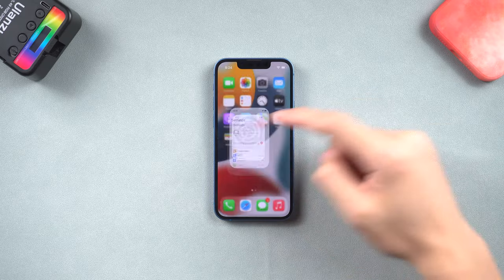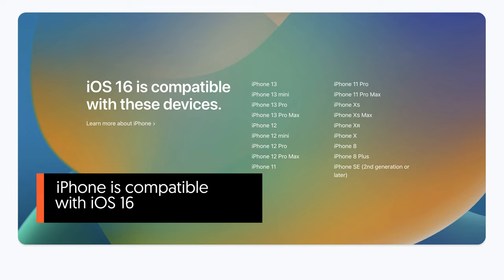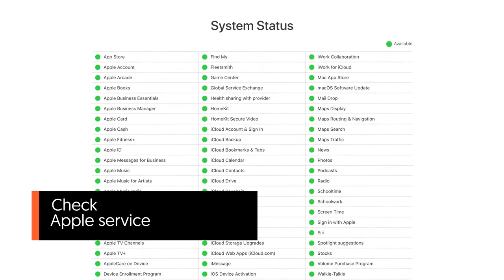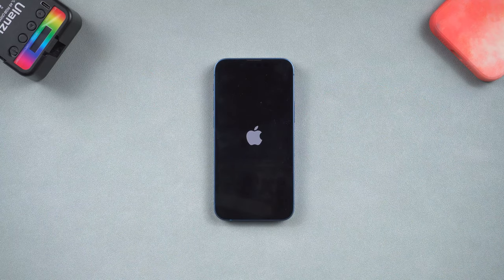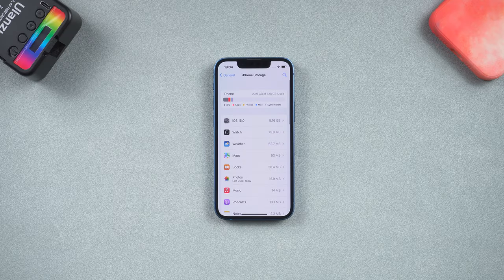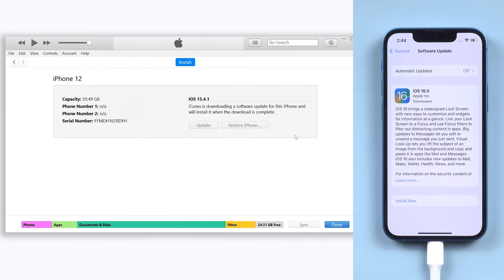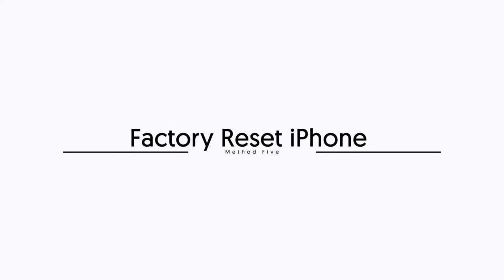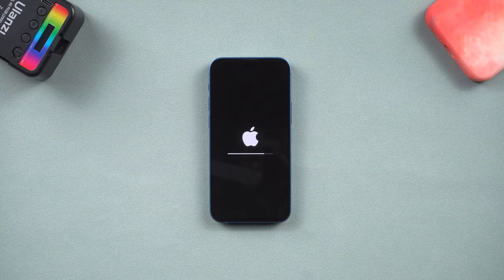Why Won't My iPhone Won't Update? Here is the Reason and How to Fix it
Many people can't wait to upgrade to iOS 16. but there will be some people who encounter some problems like why they can't upgrade to iOS 16. in this video I will help you.

Timestamps:
00:00 Intro & Preview
00:14 iPhone Won't Update to iOS 16 Scenes
00:30 Fix Won't Update to iOS 16 Pre-Check
01:34 Method One: Hard Reset iPhone
02:00 Method Two: Reset Network Settings
02:22 Method Three: Delete and reinstall the iOS 16 update
02:49 Method Four: Update with a different way (iTunes, ReiBoot)
03:45 Update to iOS 16 with ReiBoot Succeed
03:47 Method Five: Factory Reset iPhone
04:31 Method Six: Support.Apple.com

If your iPhone won't update to iOS 16, you might meet these situations:
1. Unable to Install iOS 16
2. iOS 16 Unable to Check for Update
3. Stuck on Verifying Update iOS 16
4. iOS 16 Update Stuck On Estimating Time Remaining
5. iOS 16 Stuck On Preparing Update
6. Unable to Verify Update iOS 16
7. iOS 16 Update Not Showing Up On iPhone
8.